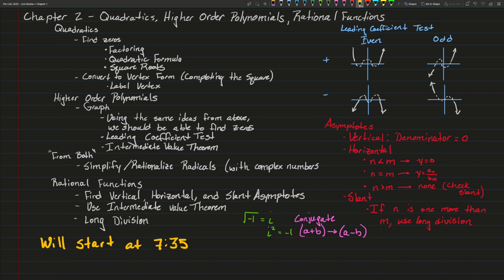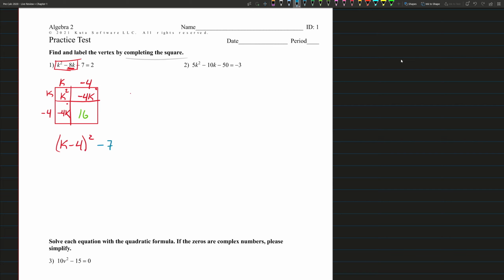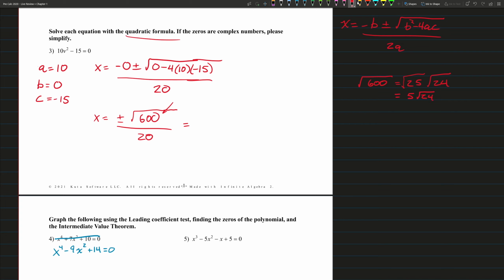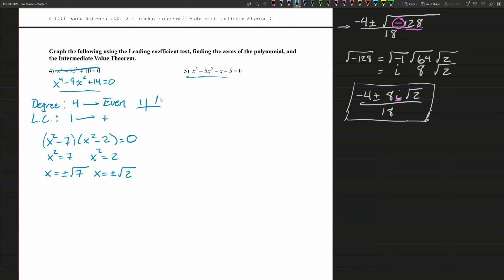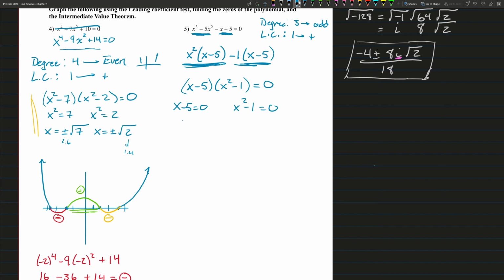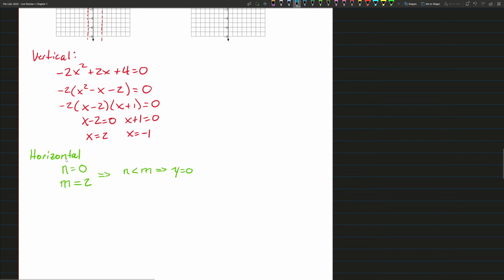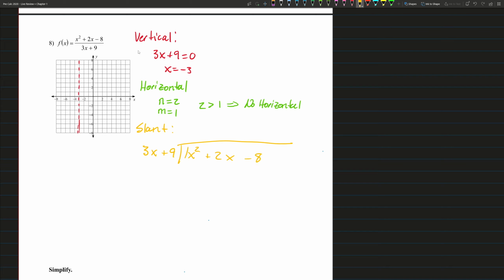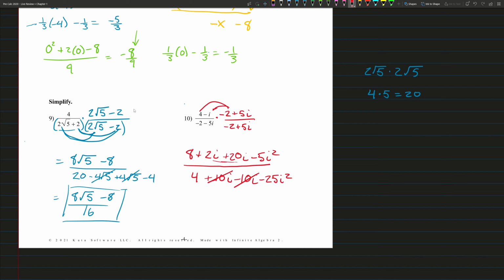Pre Calculus - Chapter 2 Review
0:00-6:05 Topics Covered
6:30- 12:00 Questions 1 and 2 (Completing the Square)
12:01 - 15:44 Question 3 (quadratic formula)
15:45 - 18:50 Bonus question 3 (from previous practice test)
19:44- 31:40 Questions 4 and 5 (Graphing)
32:08 - 41:00 (Questions 6 and 7 - Vertical and Horizontal)
41:05 - 46:10 (Question 8 - Vertical and Slant)
46:15 - 49:35 (Questions 9 and 10 - Rationalizing Fractions)
49:40 - 51:24 (Scroll Through)